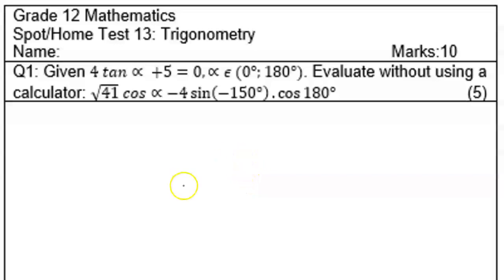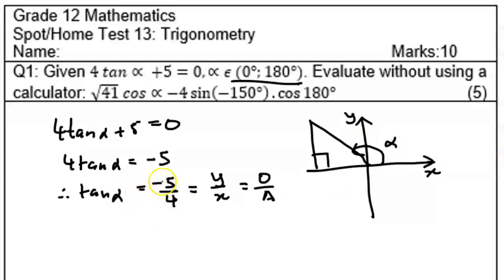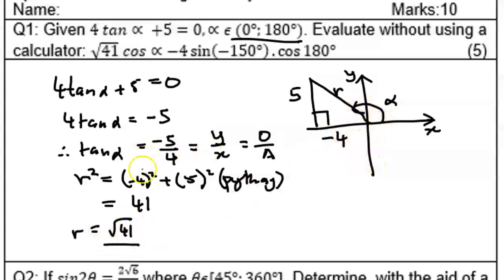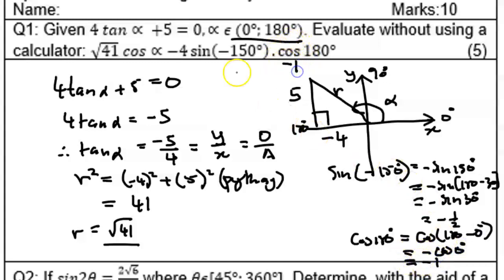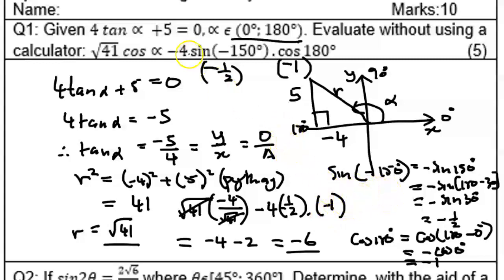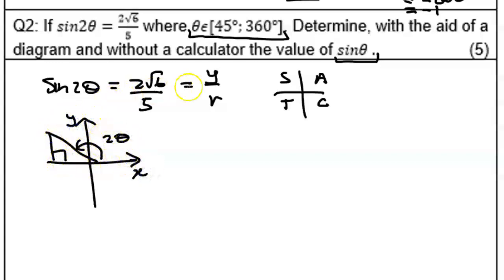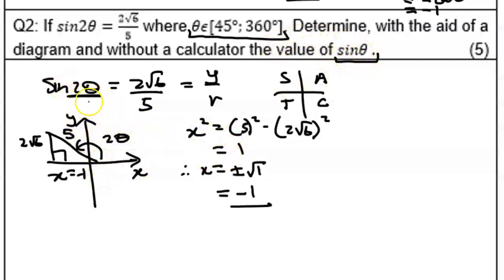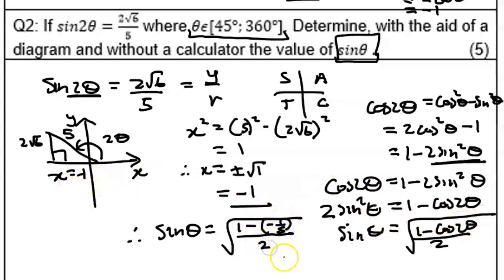GRADE 12 TRIGONOMETRY:SPOT TEST 13 CONSTRUCTION TYPE QUESTION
Learn how to construct a diagram in the Cartesian plane and answer questions in trigonometry.